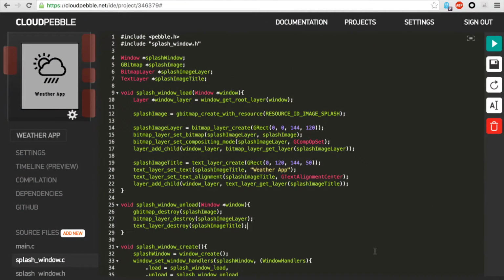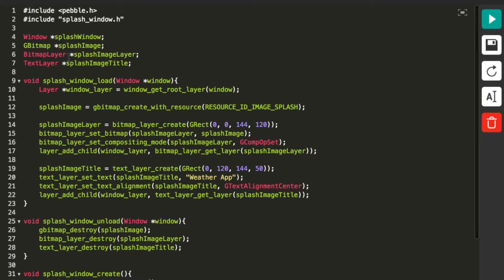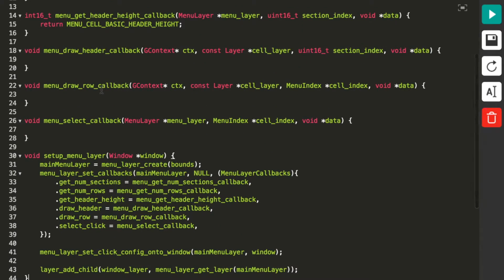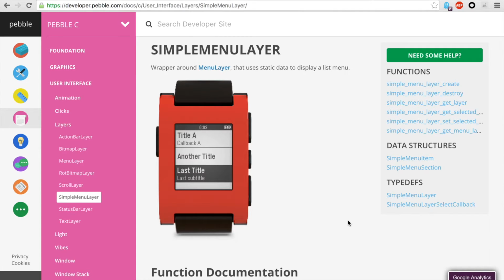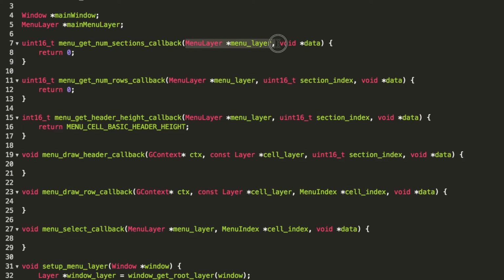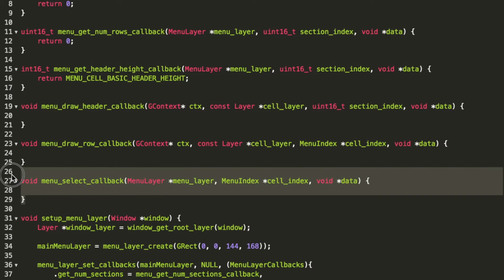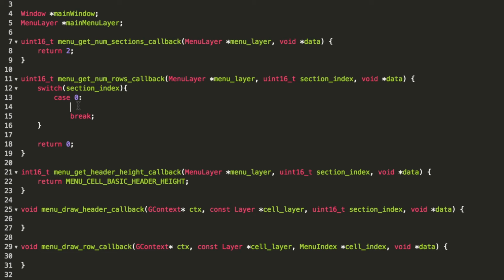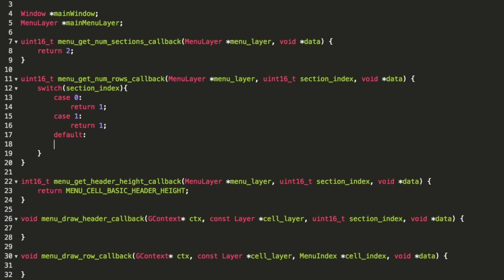Pebble Development Tutorial: MenuLayer (Part 1)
In this tutorial, I am going to explain how to start setting up a MenuLayer within a Window.